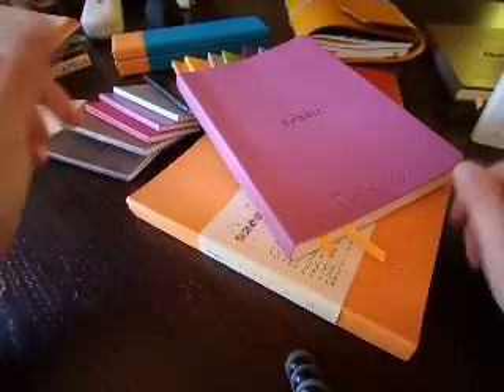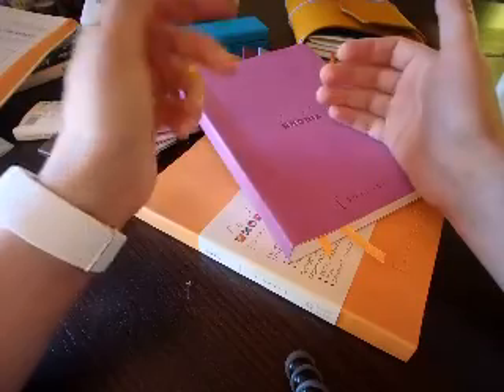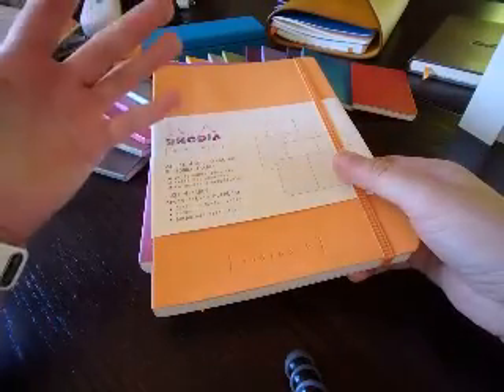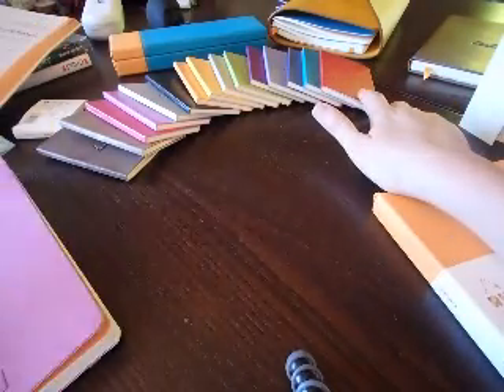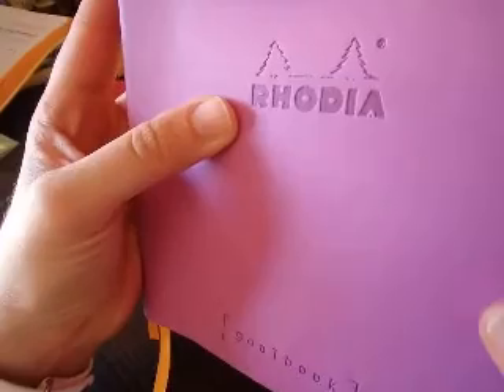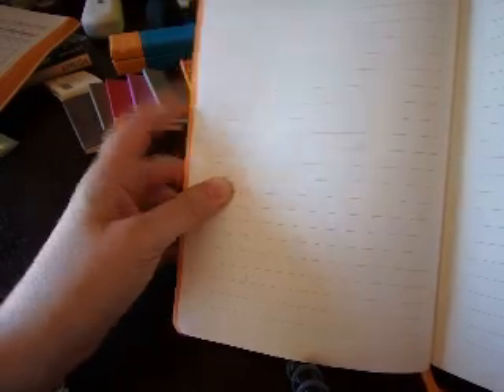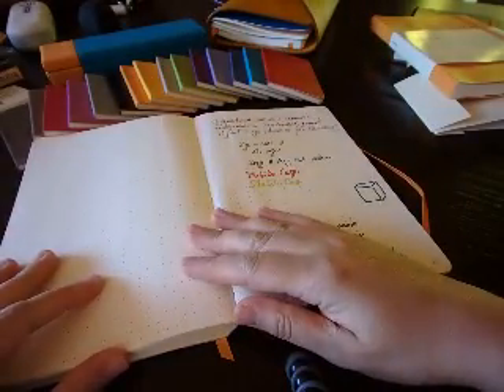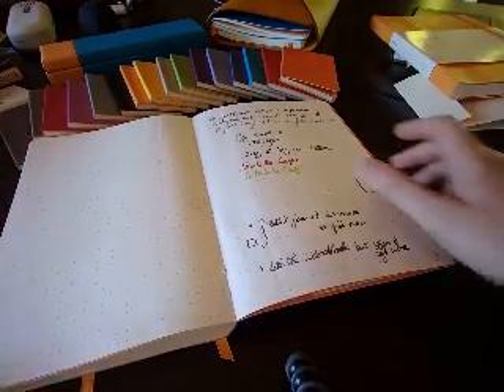Review of the Rhodiarama Goalbook, Rhodia's answer to the bullet journal craze (corrected)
Hi guys!

Here is the corrected better quality video about Rhodia notebooks, this time about their new Goalbook, a non intrusive pre-designed bullet journal type of notebook that comes in two formats: dot grid or grid.

For those of you yet unfamiliar with the BUJO or Bullet Journal, here is the link to the original video

Here is where you can find information about that brilliant and innovative French maker:

I hope you enjoyed this video and will keep watching, comments are welcome!